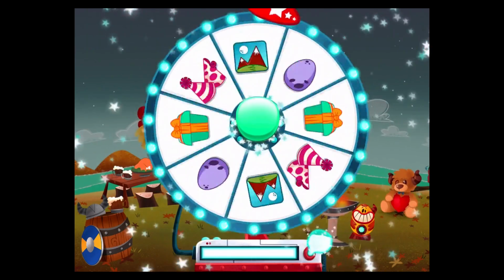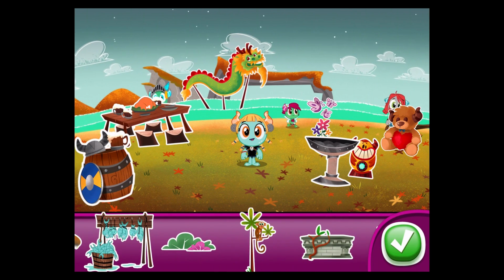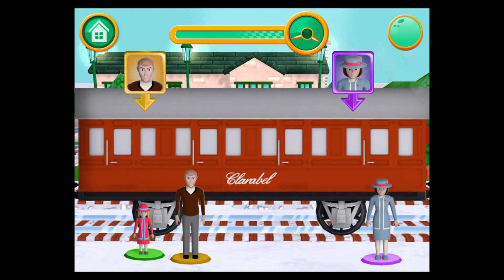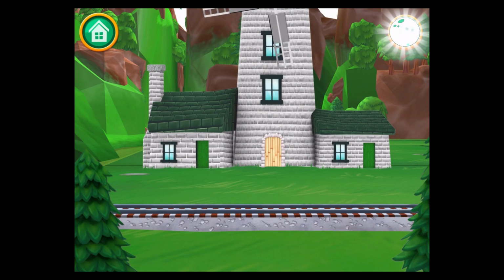Thomas & Friends - Budge World - Rossie vs Diesel Epic Race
Budge World™ gives you access to all the most popular kids characters in one amazing app! Kids can enjoy 100+ activities that emphasize creativity, learning and fun!

EXCITING GAMES FEATURING 15 AWARD WINNING BRANDS INCLUDING:
Transformers Rescue Bots • Animal Planet • Discovery • My Little Pony • Barbie • Thomas & Friends • Strawberry Shortcake • Caillou • Hello Kitty • Crayola • Monster High • The Smurfs • Garfield • Care Bears • Miss Hollywood

-TONS TO SEE AND DO – Each brand has its own portal filled with activities
-NEW CONTENT CONSTANTLY – Regularly updated with exclusive content such as new themed lands, new characters, stickers, games, learning activities, and more!
-INSPIRE LEARNING – Practice spelling, counting, and art with exciting activities!
-VIDEO – Play clips and take pop quizzes!

SUBSCRIPTION DETAILS
Budge World is a subscription service. Subscription to the app gives full access to all the content of the app for as long as the subscription is active. Some content only becomes available as kids progress in the game, such as prizes, stickers and new Budger characters.

-Subscription options include monthly or yearly. You may need to go into your Subscription settings to access all the available subscription plans.
-Payment will be charged to your iTunes account when you confirm your purchase
-Users will need to opt-in to a subscription in order to accept the trial period and have the right to opt-out at any time during the trial period. Users will be automatically charged after the trial period if they haven’t opted out.
-Subscription can be canceled anytime by going to the Account Settings
-Like all other Apple subscription apps, Budge World cannot use family sharing to share subscriptions across family members
-Subscription automatically renews unless auto-renew is turned off at least 24-hours before the end of the current period
-No cancellation of the current subscription is allowed during the active subscription period

Downloading and/or using this app is subject to an End-User License Agreement

It may contain advertising from Budge Studios regarding other apps we publish and social media links that are only accessible behind a parental gate. This app gives users the ability to take and/or create photos in-app that can be saved locally to their devices. These photos are never shared with other users in-app, nor are they shared by Budge Studios with any unaffiliated third-party companies.

BUDGE STUDIOS, BUDGE, BUDGE WORLD and BUDGERS are trademarks of Budge Studios Inc. All other trademarks featured in this app are the property of their respective owners and used under license by Budge Studios.